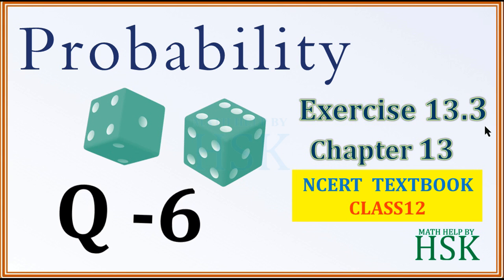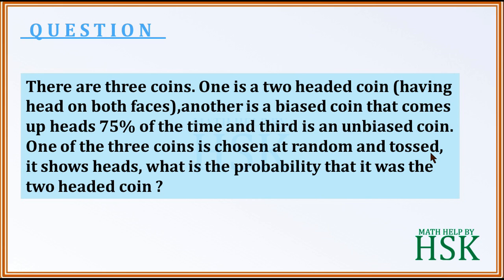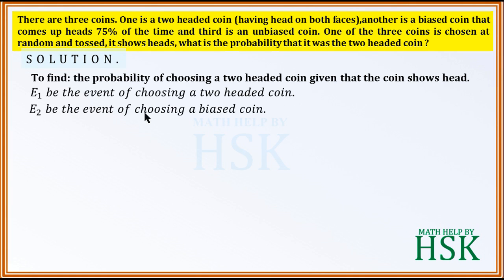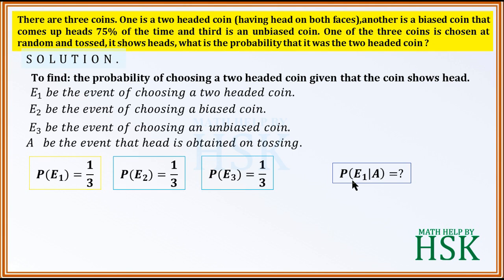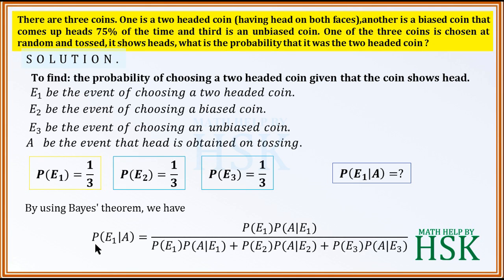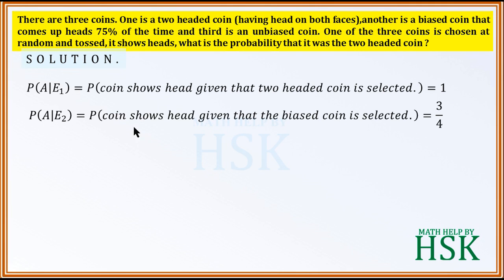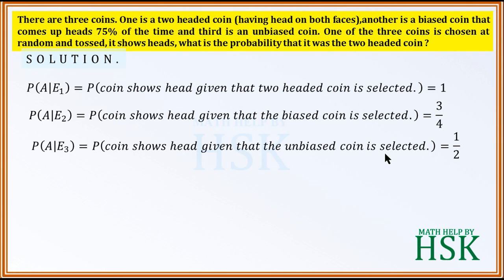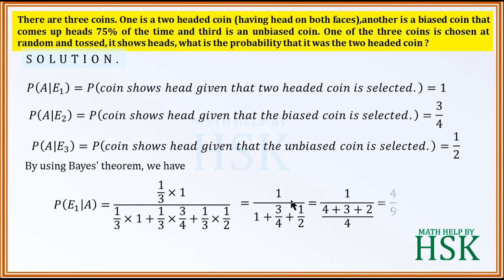probability ex13#3 q6 class 12 maths ncert textbook solution